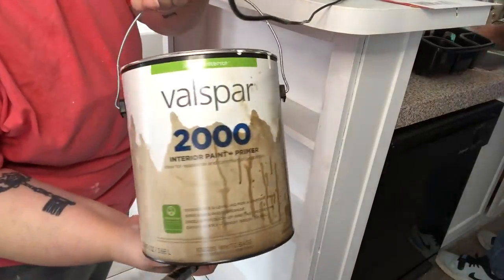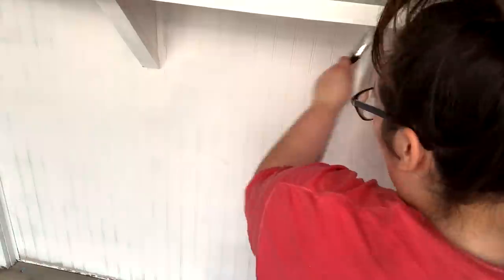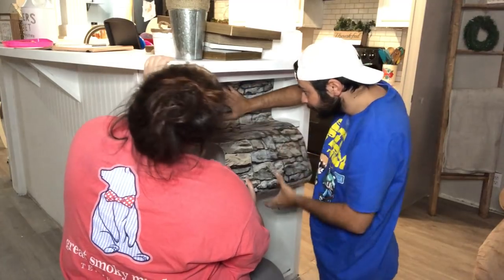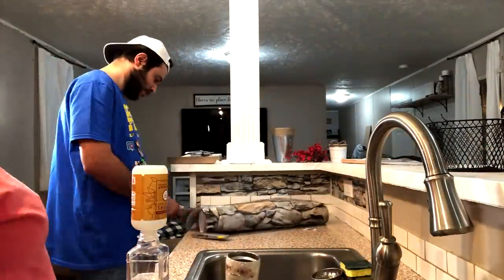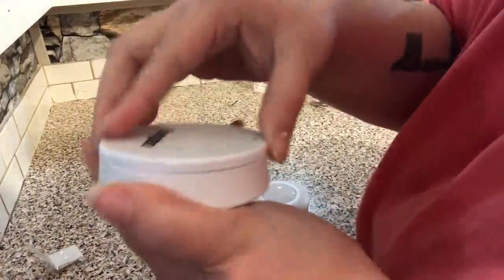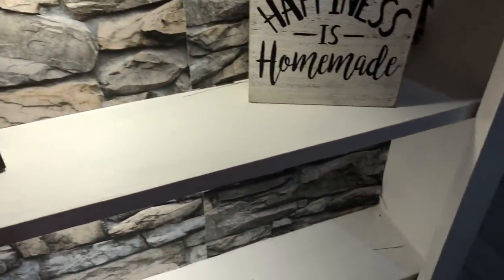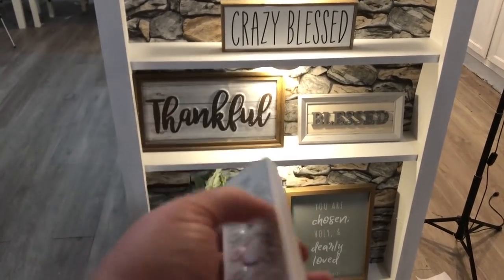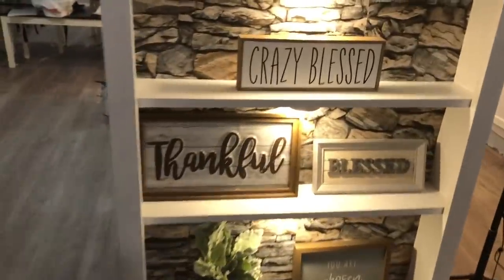Mobile Home Makeover | ISLAND MAKEOVER | Mobile home updates | remodeling our singlewide on a budget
Mobile home makeover | island makeover | remodeling our singlewide on a budget | Mobile home updates

CONTACT PAPER

ENERGIZER LIGHTS

My love language is food! I love to cook for my family.